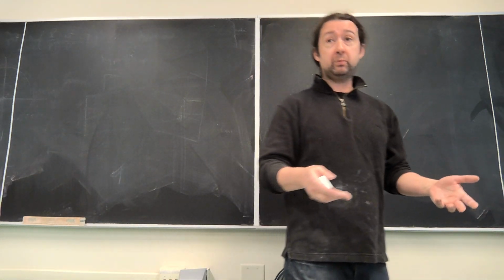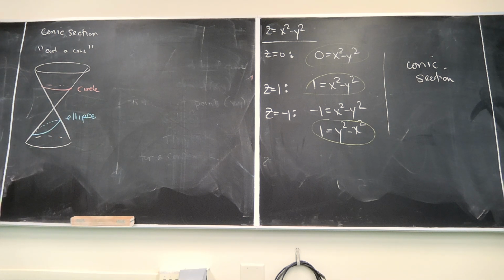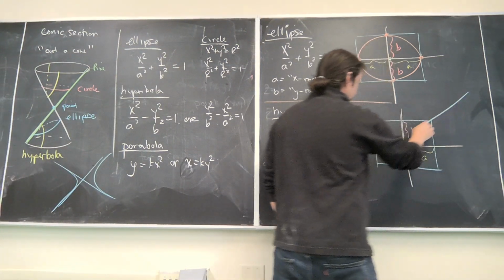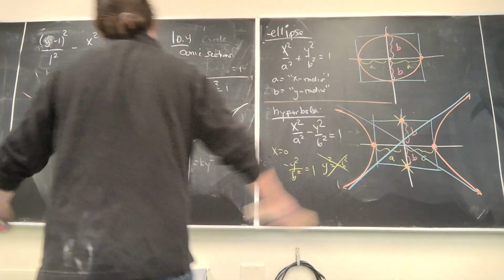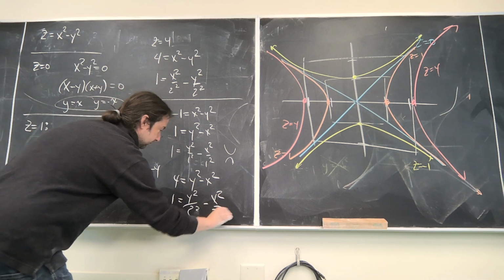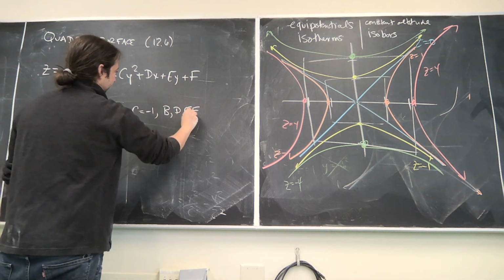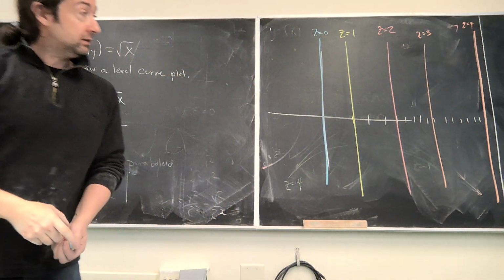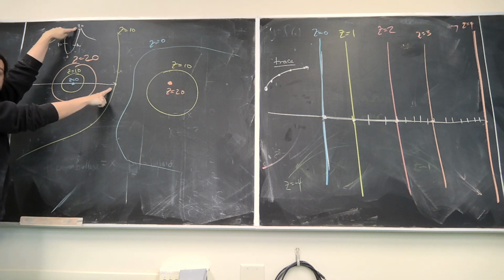241 Honors - Conic Sections and Level Curves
Covers Stewart 10.5 and 12.6